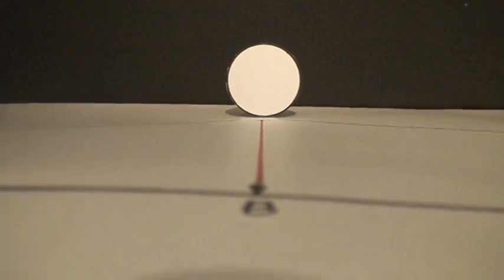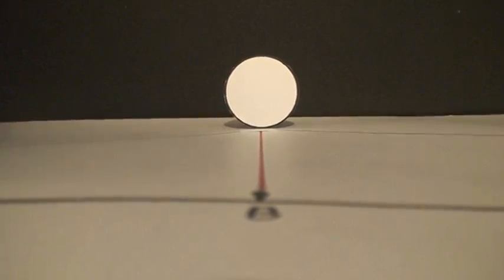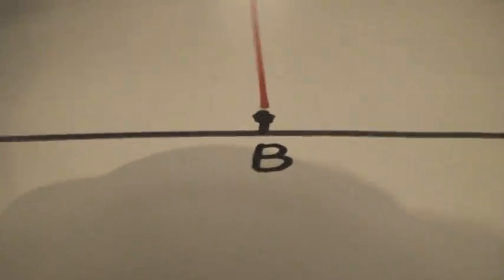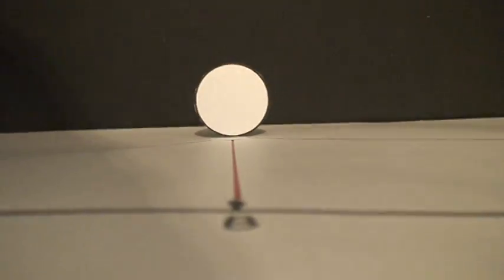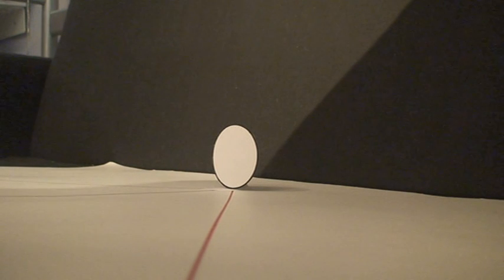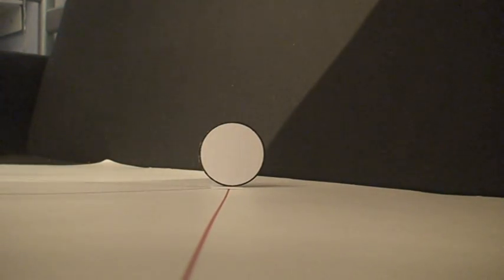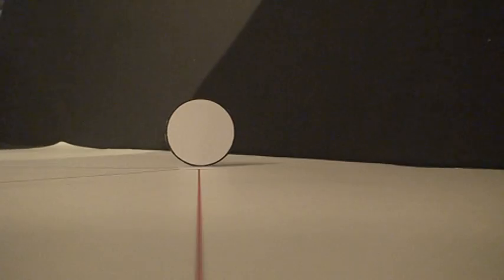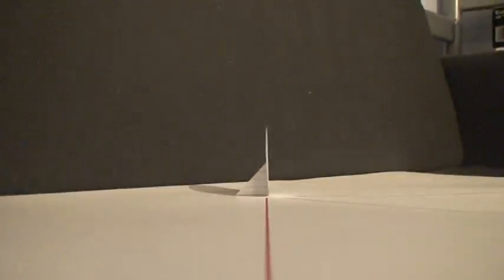Flat Earth Fail 2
MikeF claims that the moon is a flat disk that "rotates" and seems to think that this solves his problems. It does not.

All visual effects by Industrial Light and Magic.